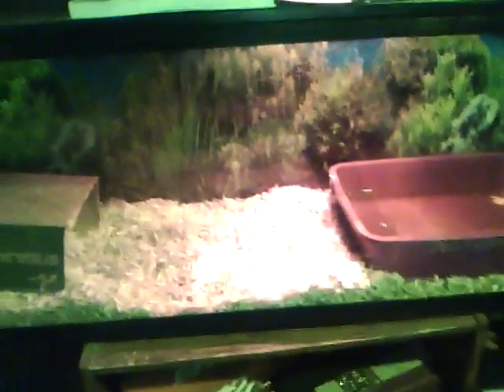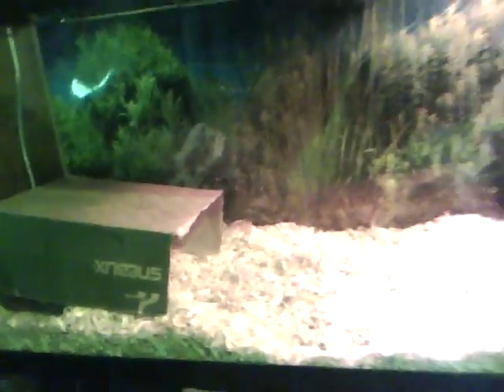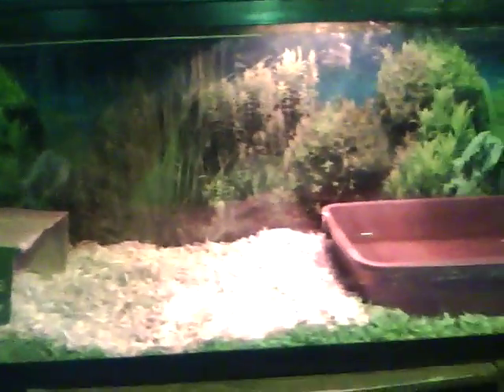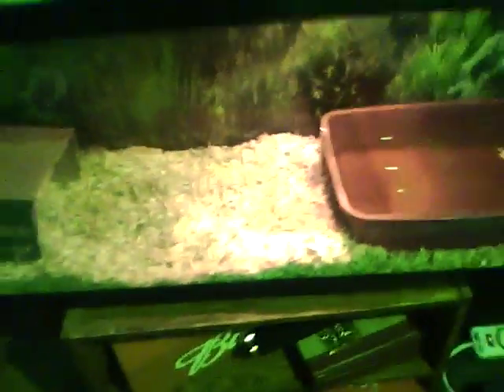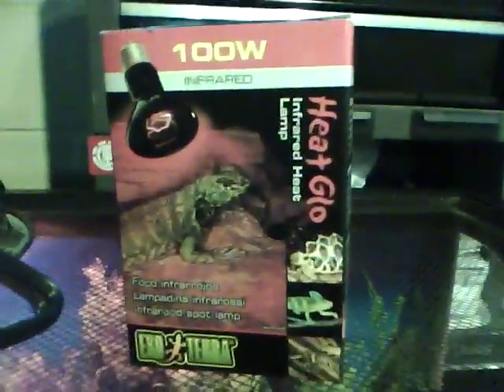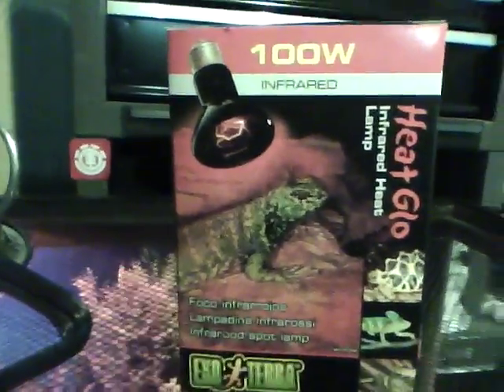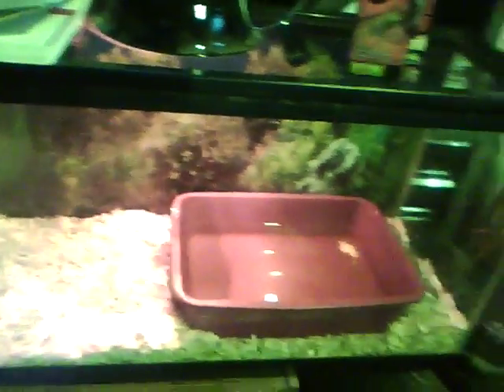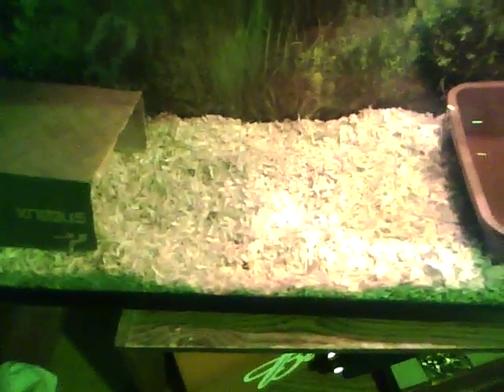Boa snug in his shoebox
Updating on how he's doing.